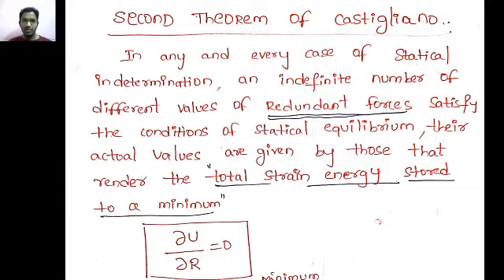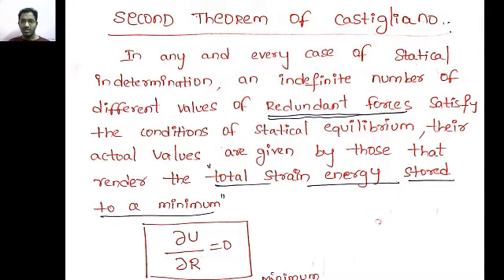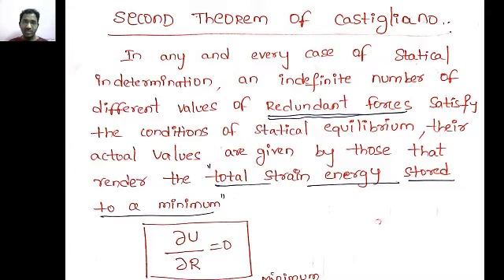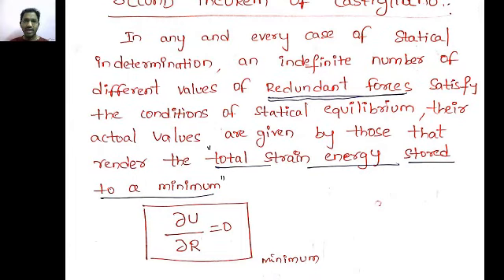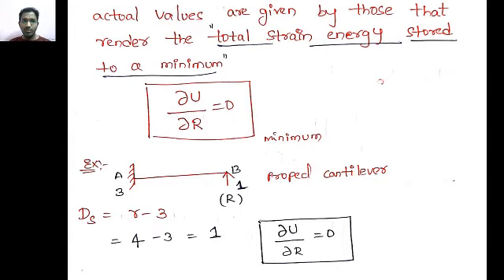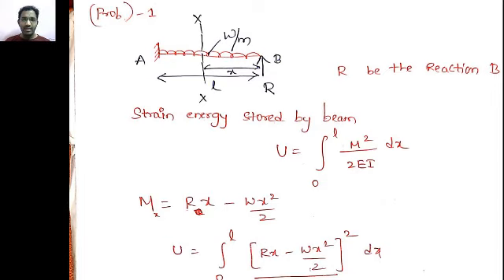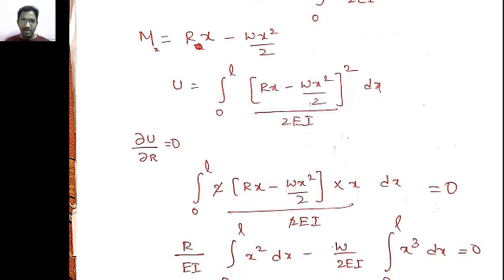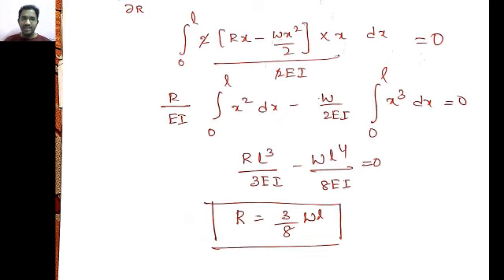CASTIGLINO'S SECOND THEOREM & ITS APPLICATIONS